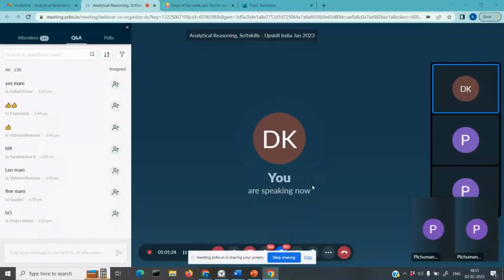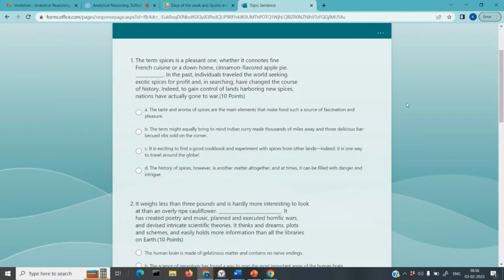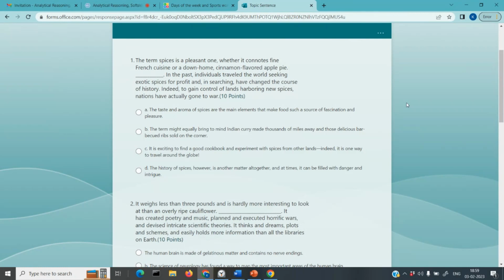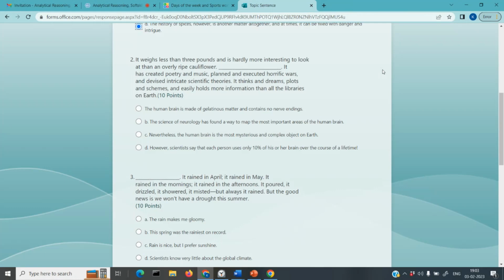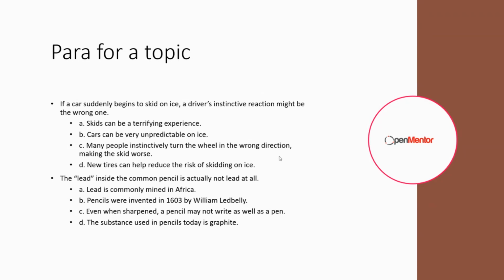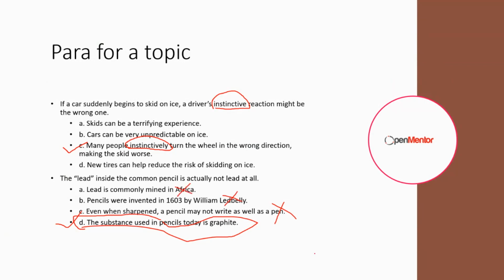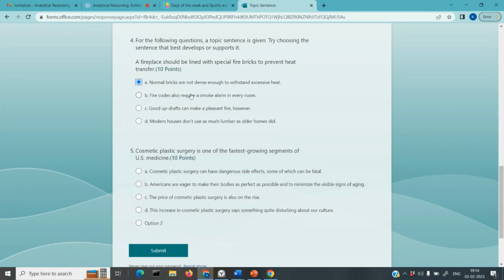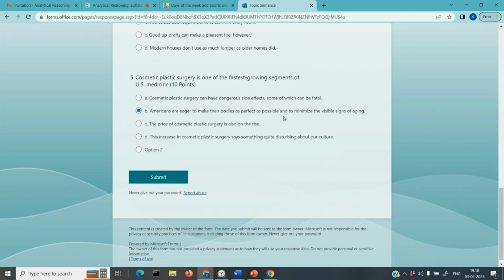Topic sentences and para-to-topic matching